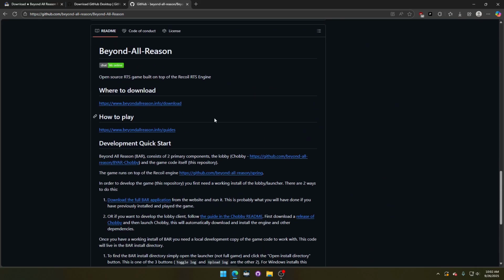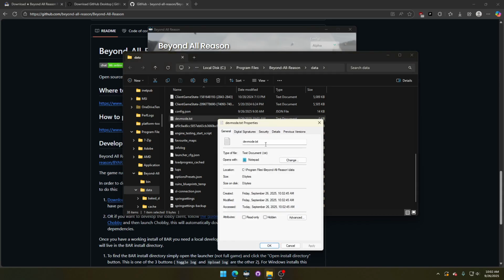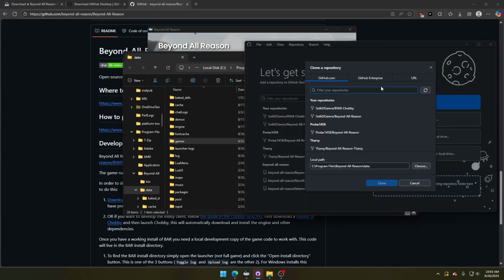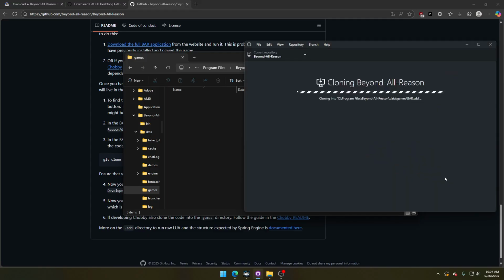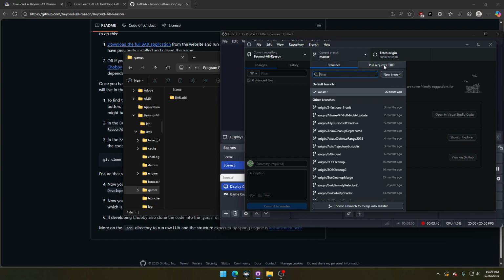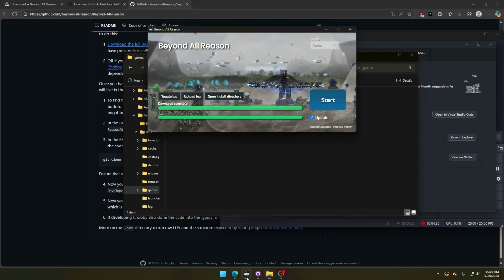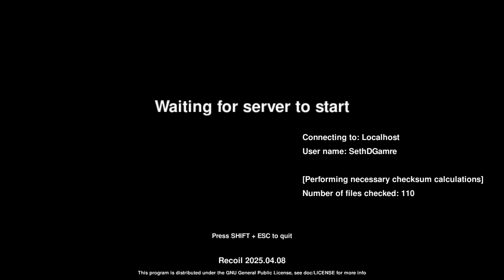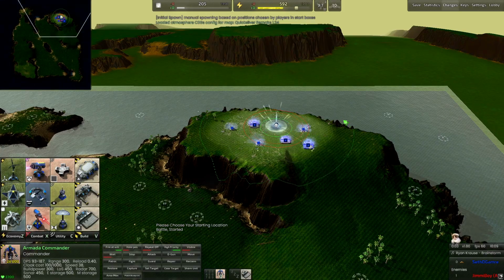Setup Dev Version of BAR and Test a Pull Request